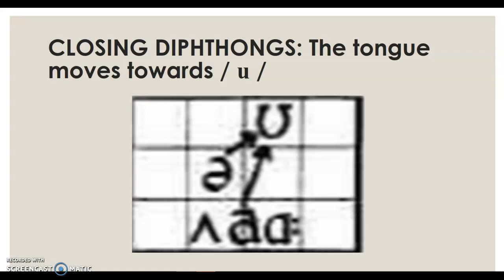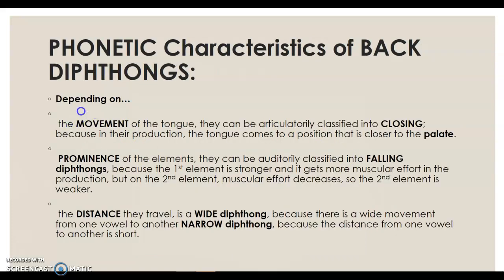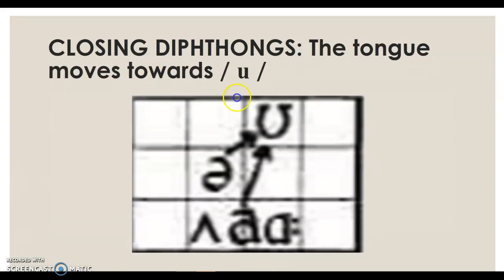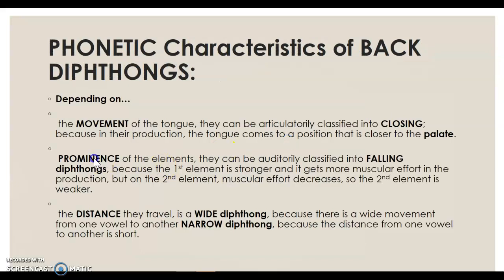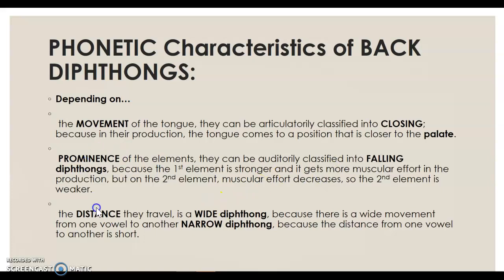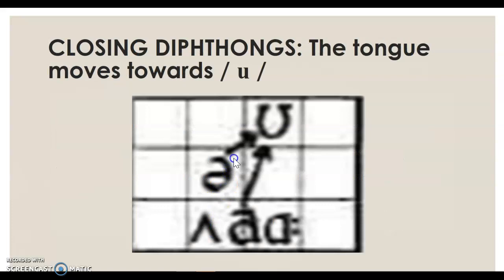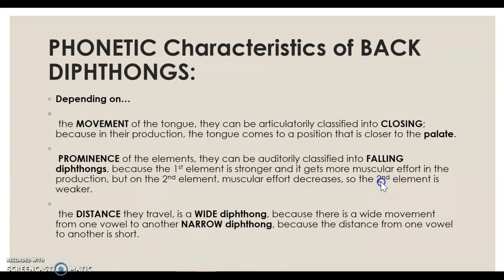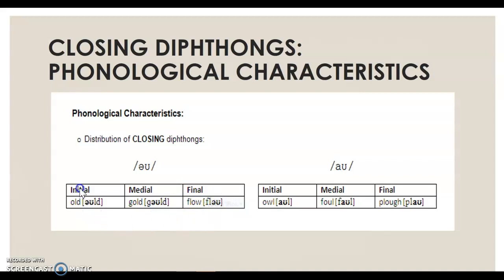Closing diphthongs ending in /u/